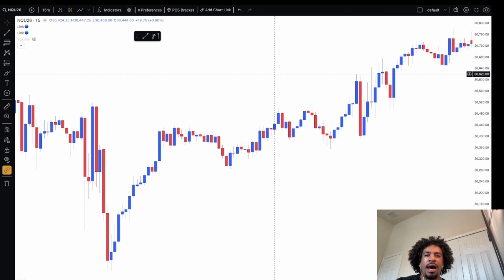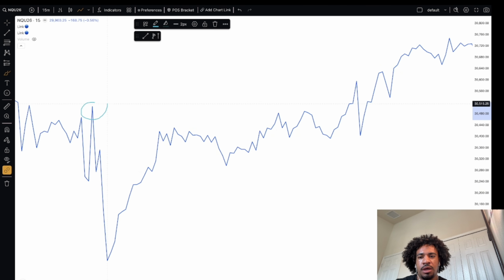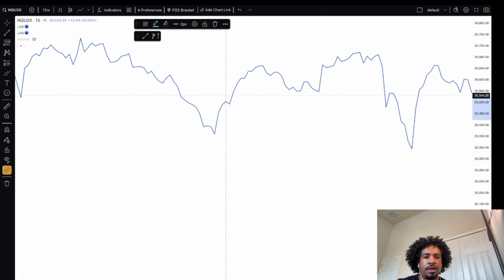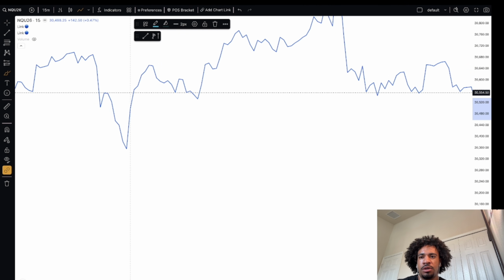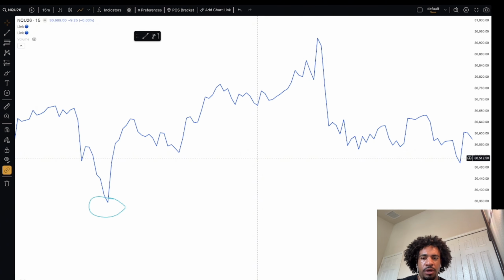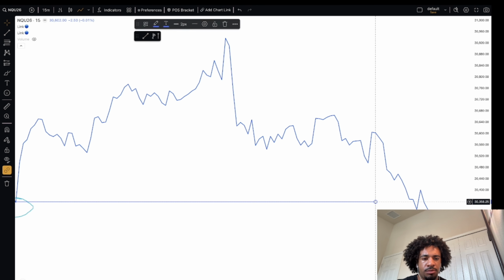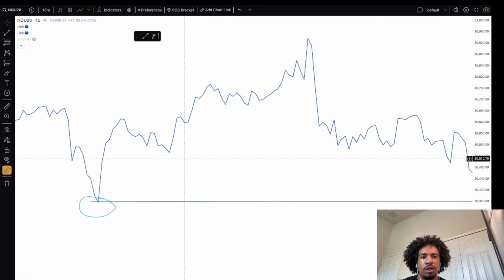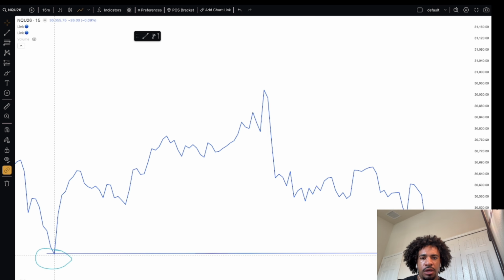What is a Swing High & Swing Low? (Trading for Beginners)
Understanding swing highs and swing lows is one of the first skills every trader needs to learn. In this quick 1-minute lesson, I'll explain what they are, how to identify them on the chart, and why they're important for reading market structure.

Once you understand swing highs and swing lows, concepts like break of structure, trend direction, and liquidity become much easier to understand.